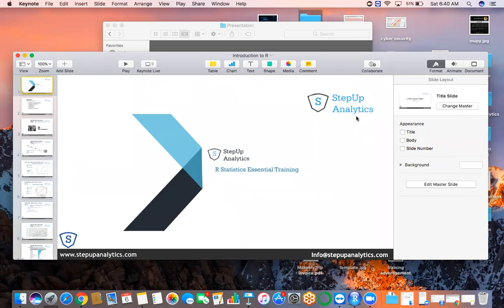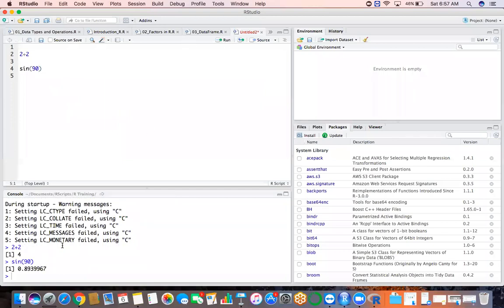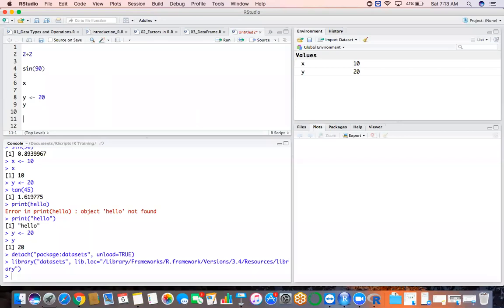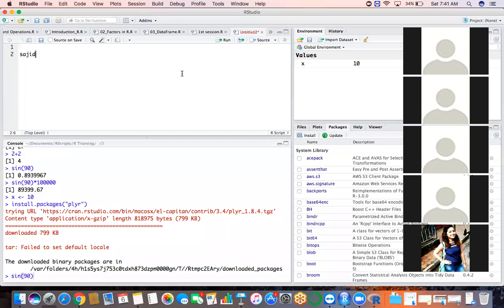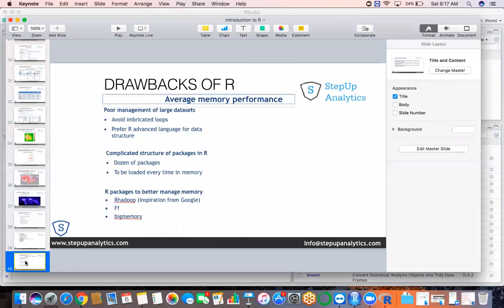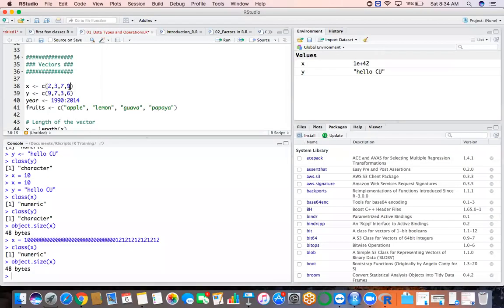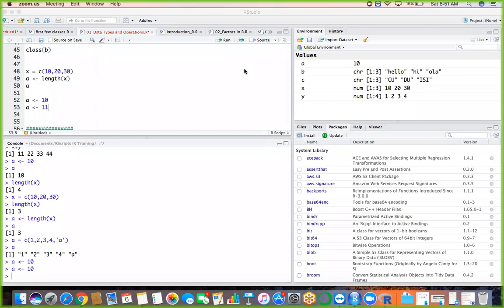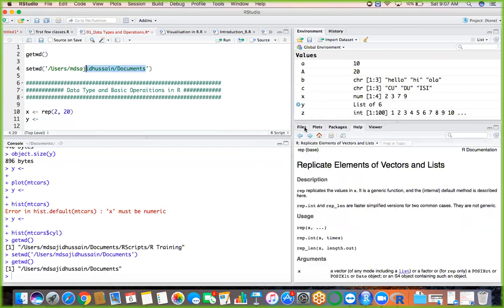Day 01: Introduction to R and R Studio